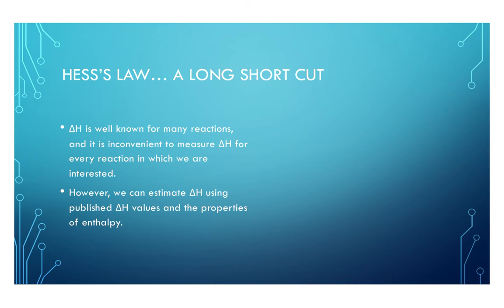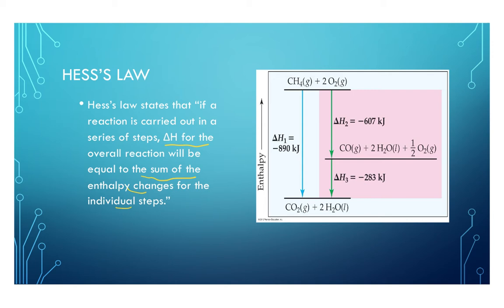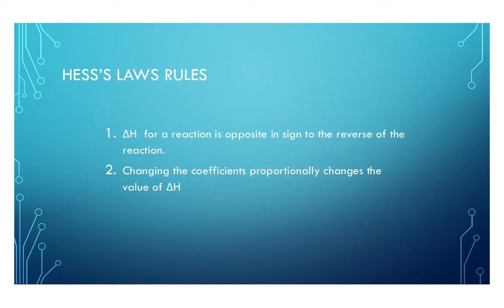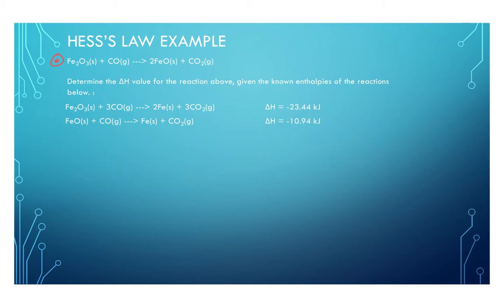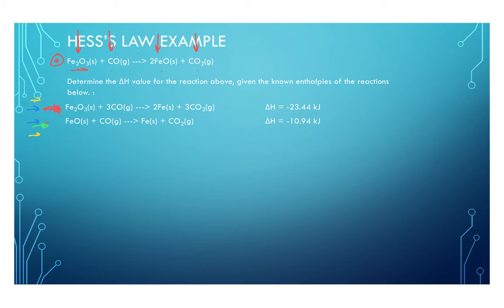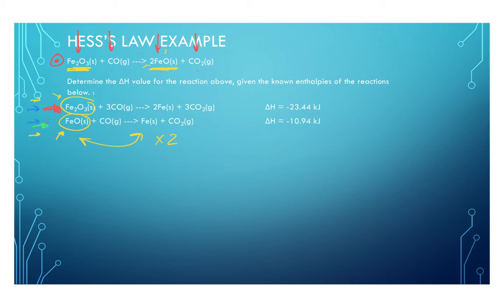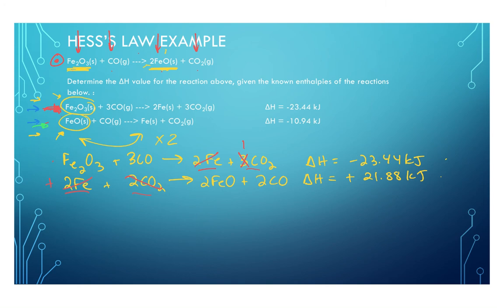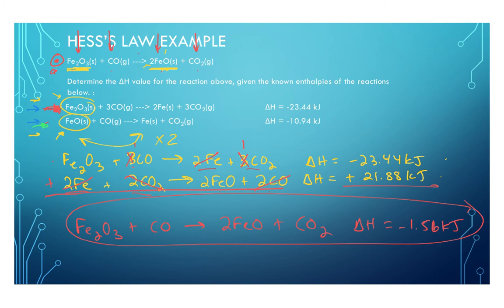Hess’s Law Notes.mp4